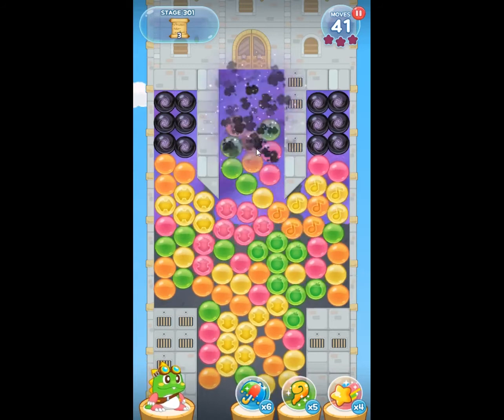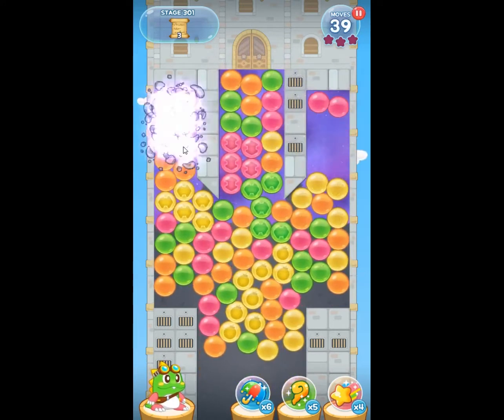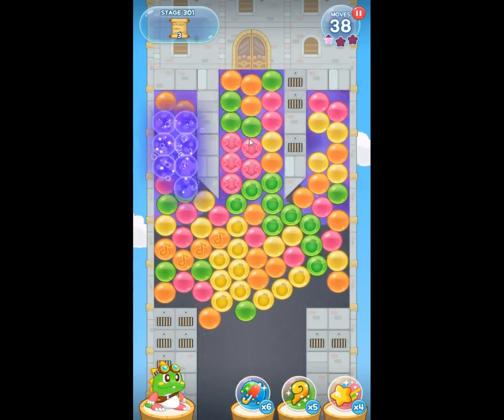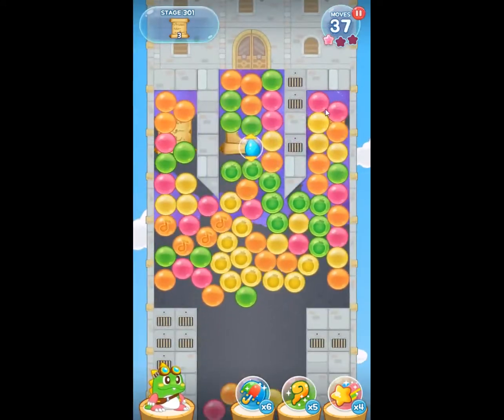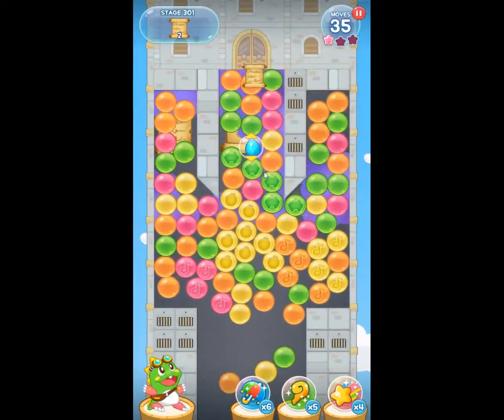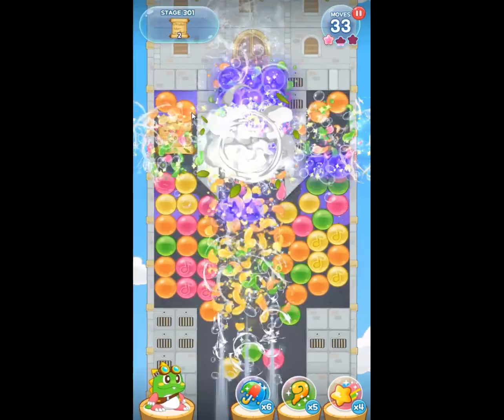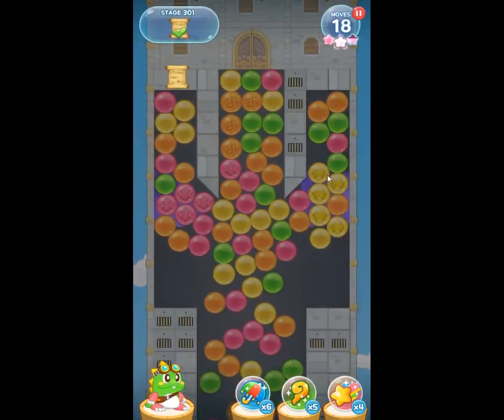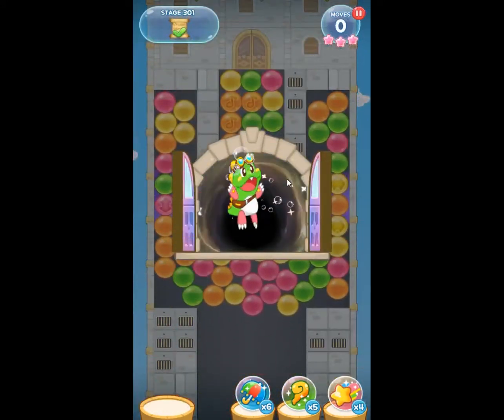Bub's Puzzle Blast Stage 301 - NO BOOSTERS GAMEPLAY 🧩💣 | SKILLGAMING ✔️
Bubs Puzzle Blast Stage 301 [ バブルンのパズルブラスト ] played by Skillgaming